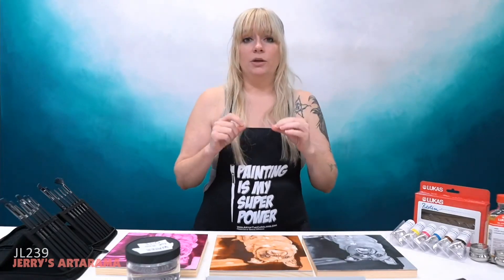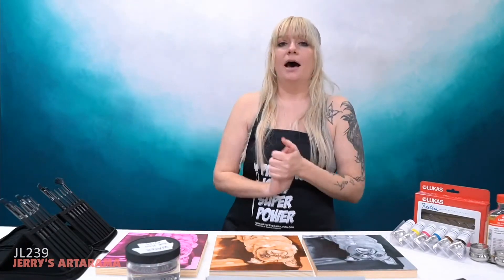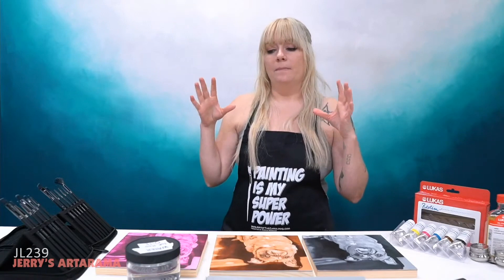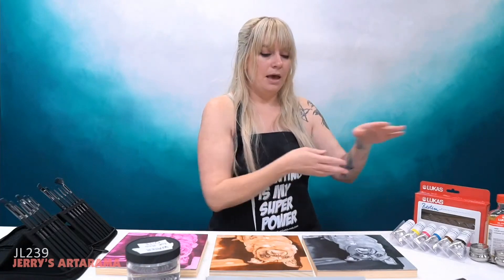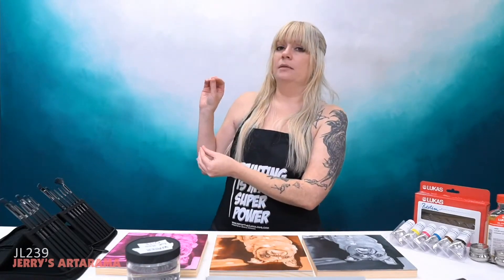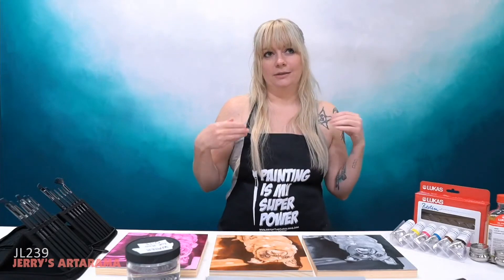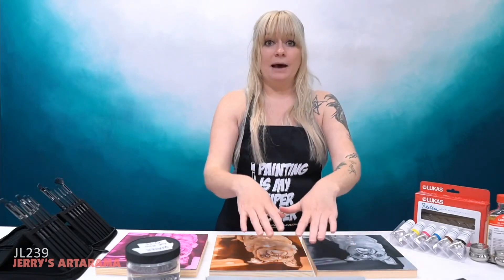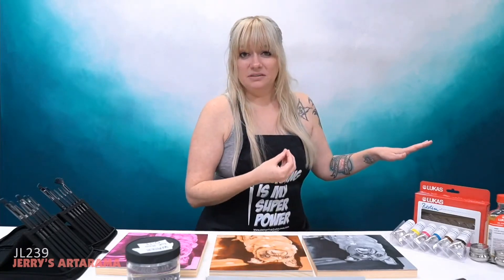Traditional Mediums v. Water Soluble Mediums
This is a quick look at Jerry's Live Episode #239, Adding Color to a Grisaille Water Soluble Oil Painting. Grisaille is a method of painting only in variations of one color. It is often used to create the underpainting or first layer of a painting that will later be glazed with color.

This clip is about using traditional mediums in a Grisaille painting created with water soluble oil paints. Emmy advises that yes, you can use traditional oil painting mediums, you don't have to use water soluble mediums when creating with water soluble paints. However, the more traditional oil painting mediums you use the more you are in effect cancelling out the water solubility.

Emmy used LUKAS berlin Water mixable oils to create her Grisaille painting of Lola.

The complete Jerry's Live video on Adding Color to a Grisaille Water Soluble Oil Painting (JL239) can be viewed

To be part of the regular live art events join us every Tuesday at 5:30pm est. on our Jerry's YouTube and Facebook channels.